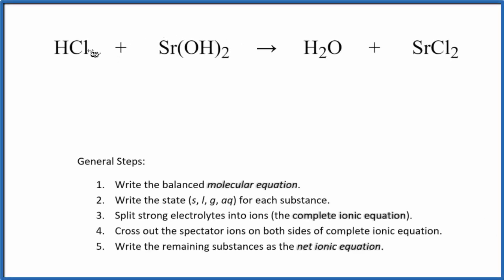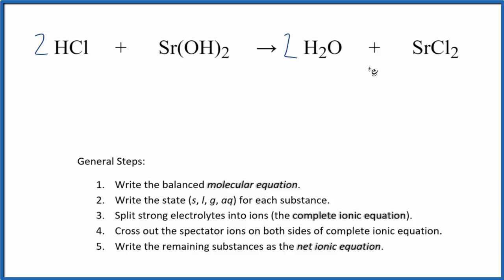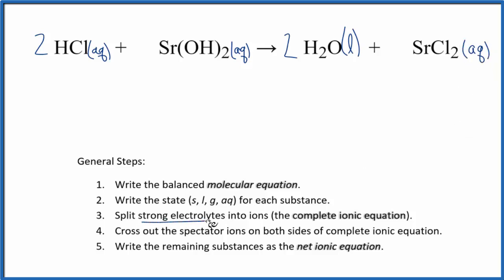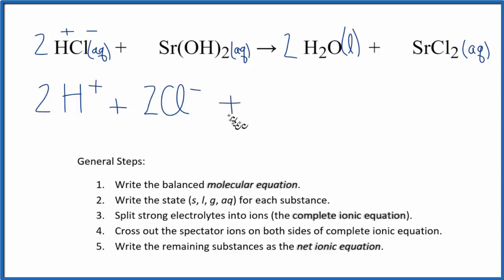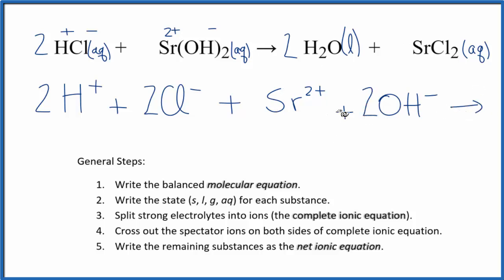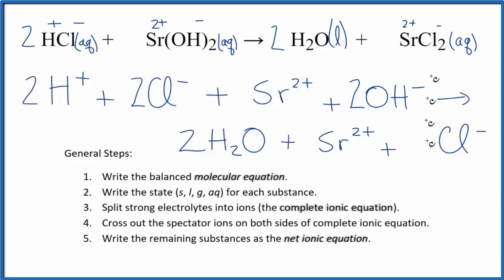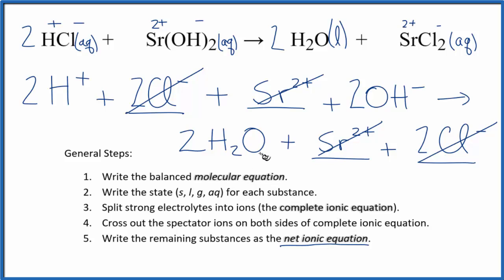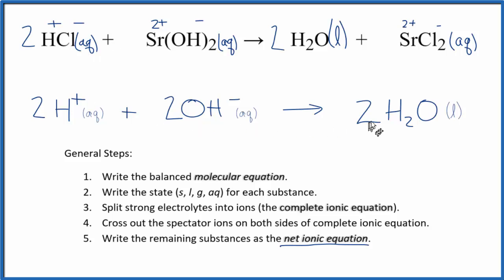How to Write the Net Ionic Equation for HCl + Sr(OH)2 = H2O + SrCl2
There are three main steps for writing the net ionic equation for HCl + Sr(OH)2 = H2O + SrCl2 (Hydrochloric acid + Strontium hydroxide). First, we balance the molecular equation.

Important Skills

More Practice

General Steps:

1. Write the balanced molecular equation.
2. Write the state (s, l, g, aq) for each substance.
3. Split soluble compounds into ions (the complete ionic equation).
4. Cross out the spectator ions on both sides of complete ionic equation.
5. Write the remaining substances as the net ionic equation.